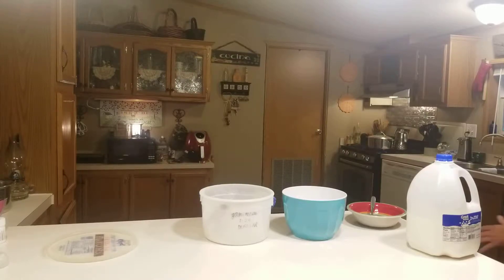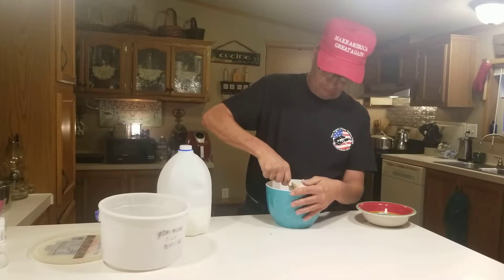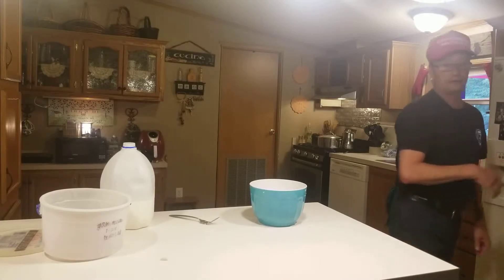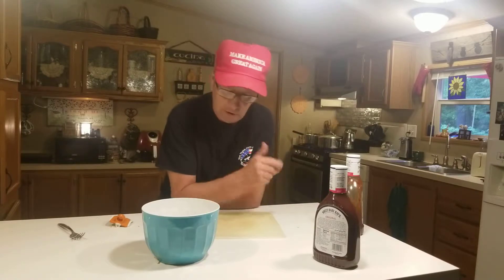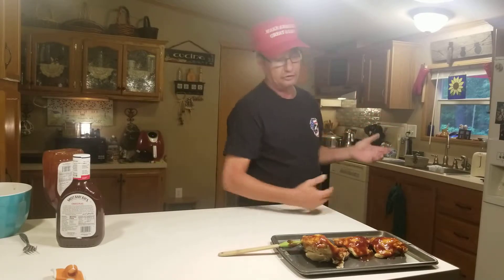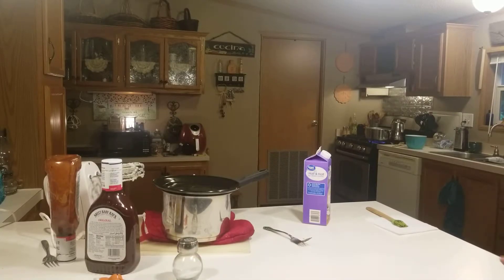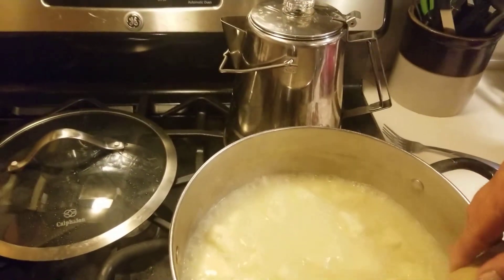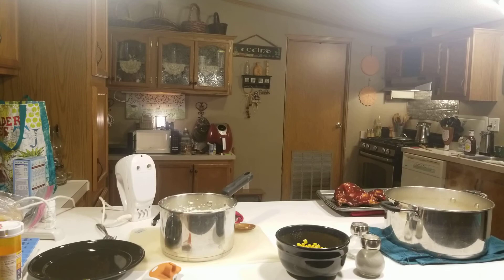BBQ chicken with Dumplings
Cooking Bbq  chicken.